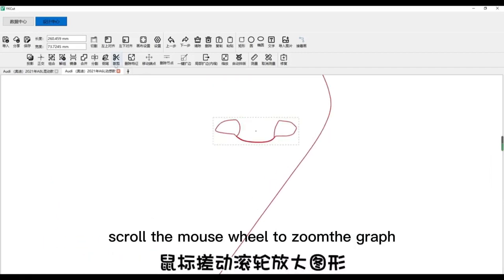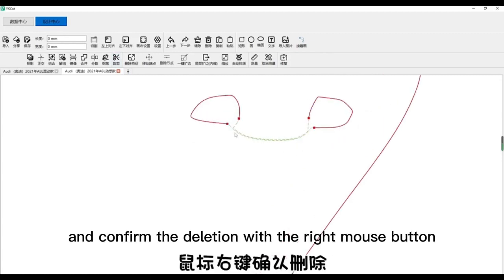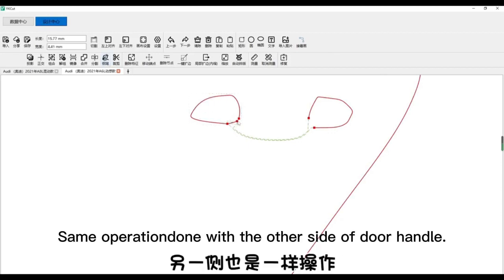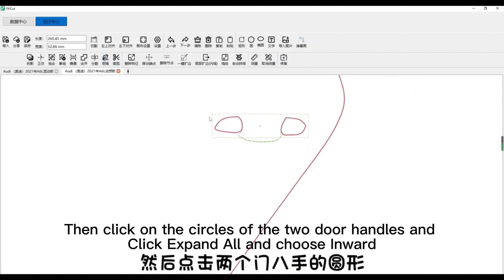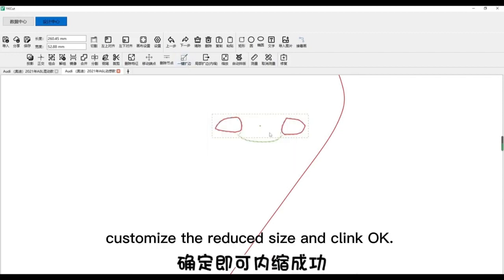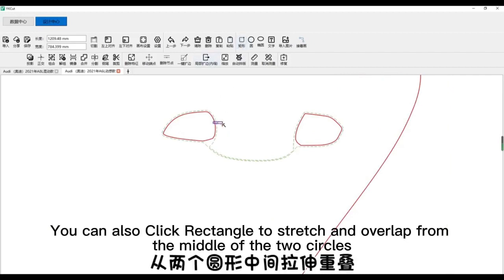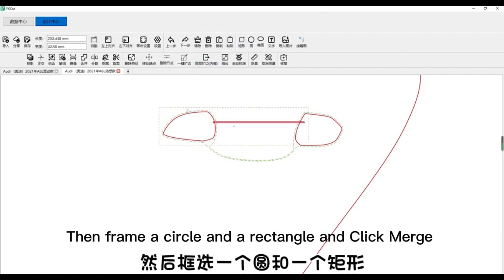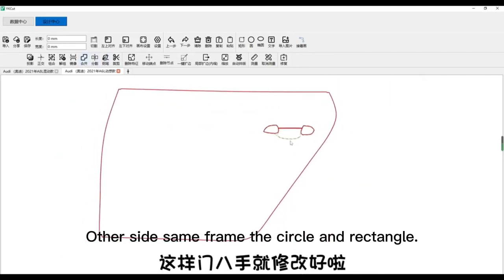PPF Software Operation-Fix the door handles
Yink Software Operation-Fix the door handles